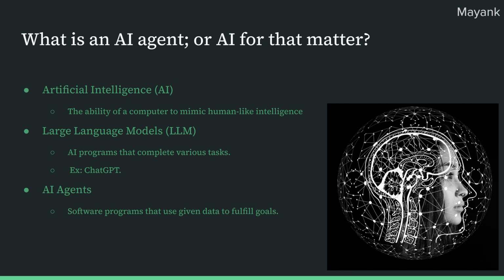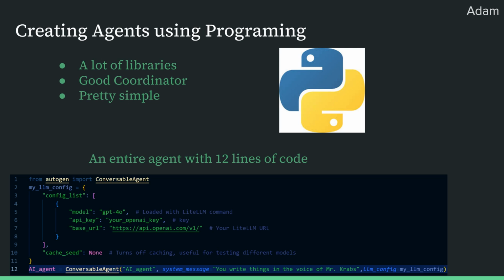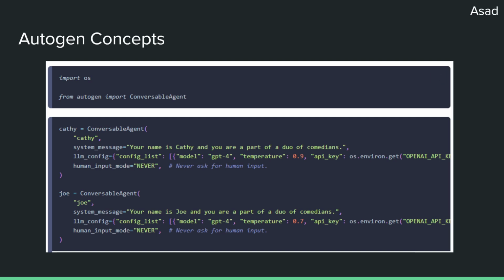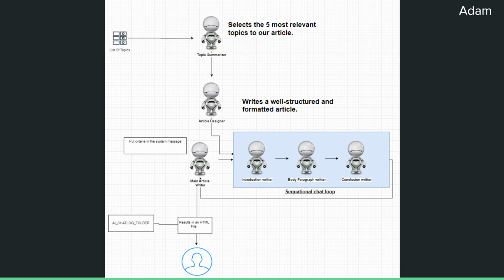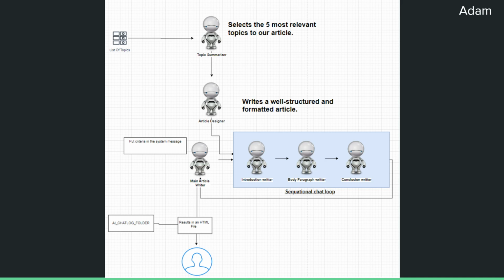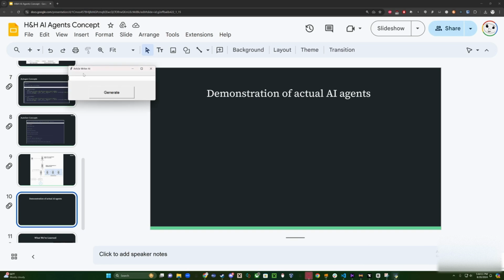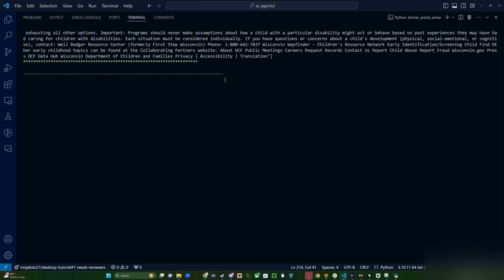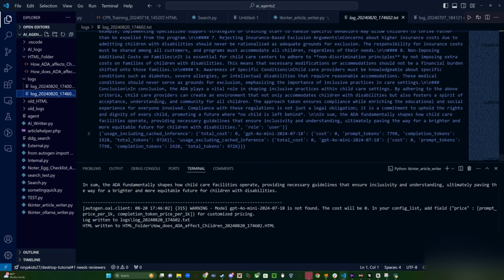PoC Using Agents to write article drafts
Adam Ibrahim, Mayank Binjawadagi and Asad Khan demonstrate their proof of concepts they produced during their internship in @childcareed to demonstrate how to use Agents to research a topic and produce a draft article using Autogen and Python